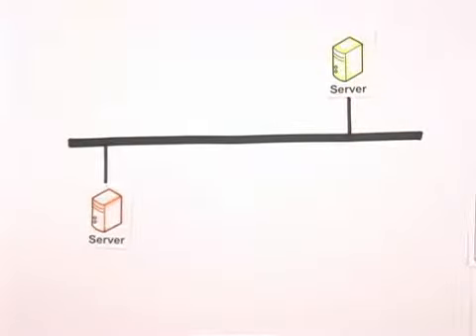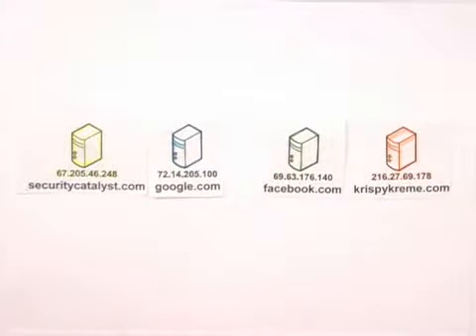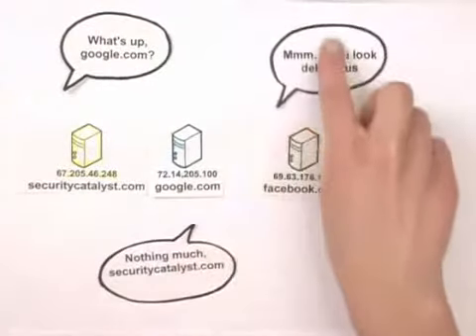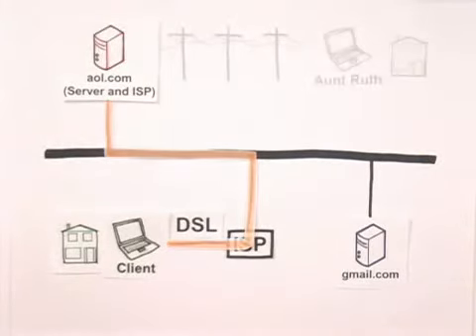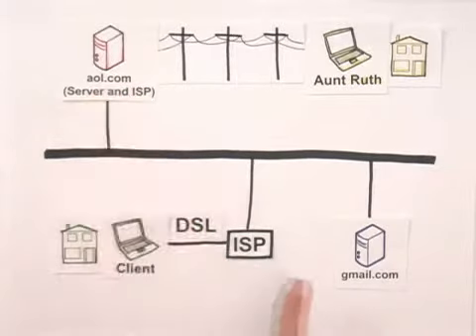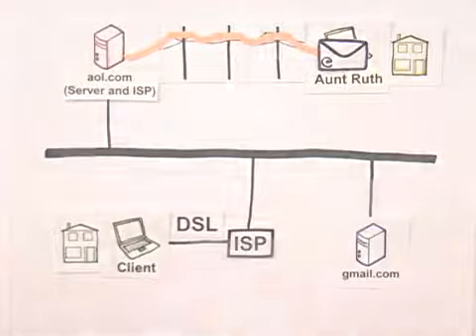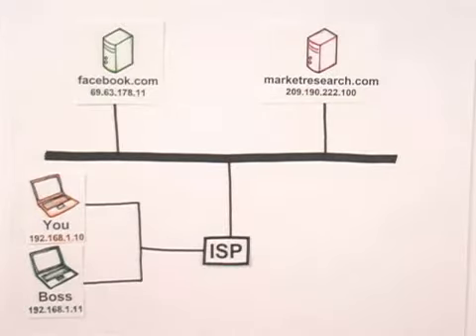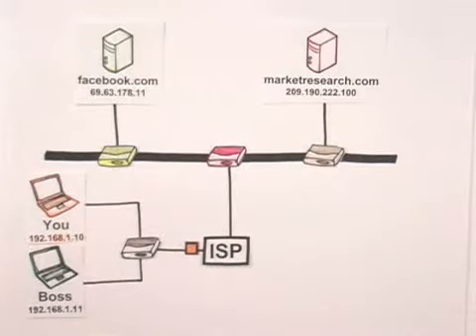How the Internet Works in 5 Minutes